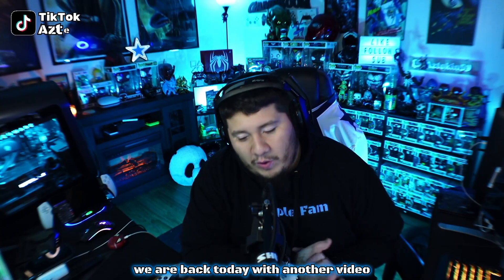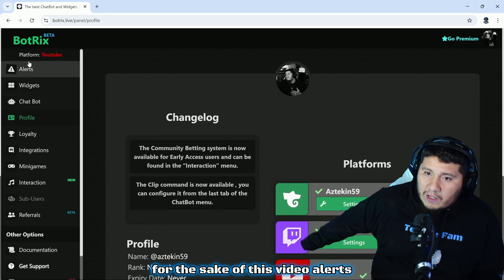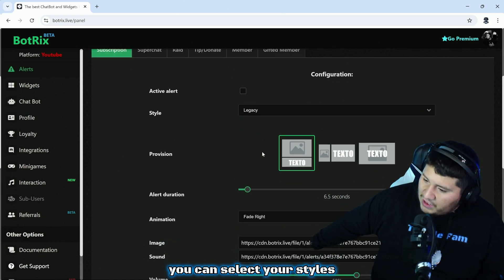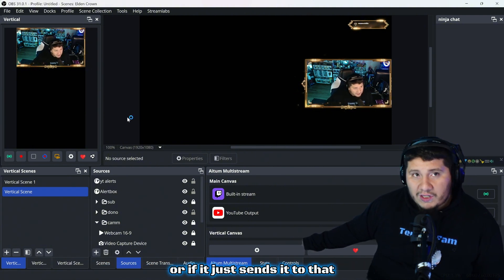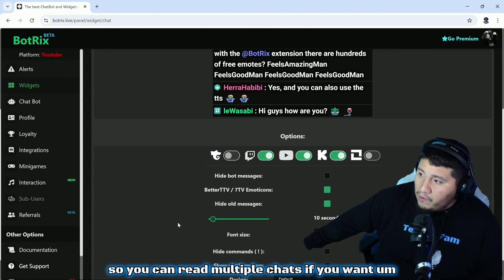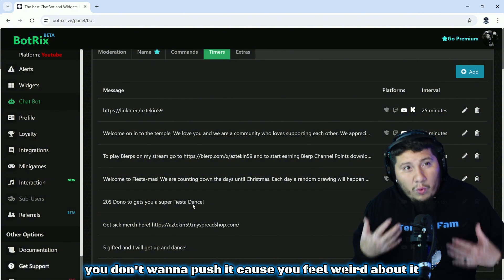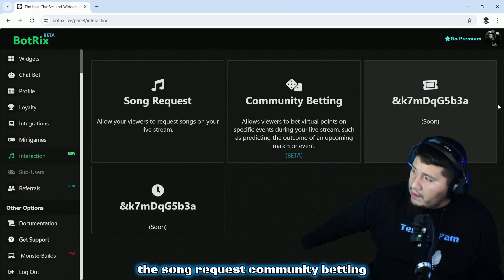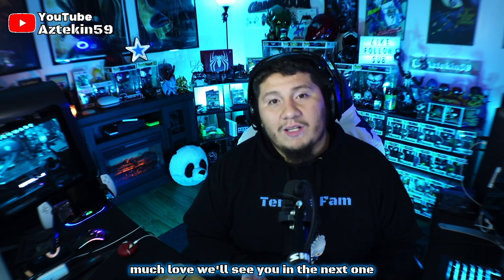Botrix for kick, twitch , or youtube in 2025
see what botrix has to offer as a bot in your obs